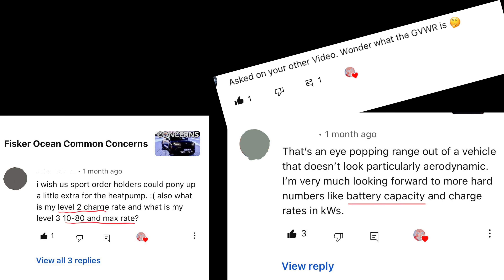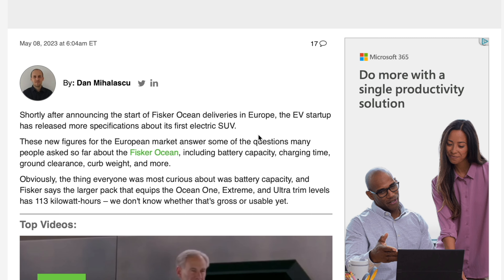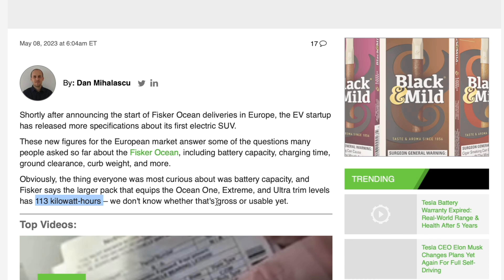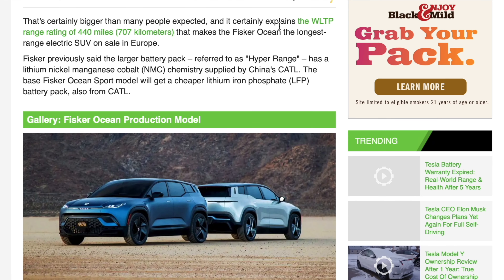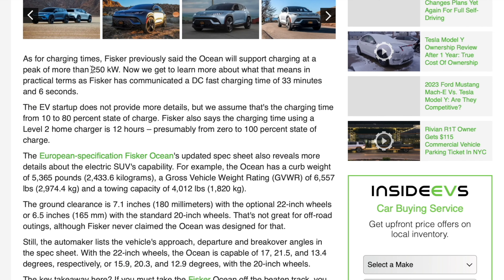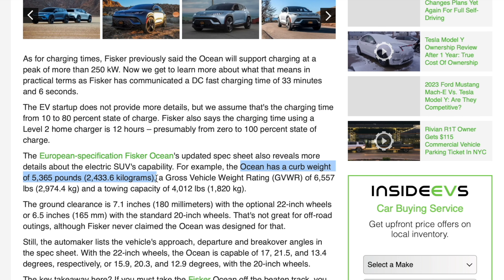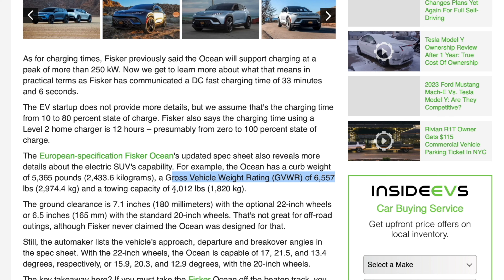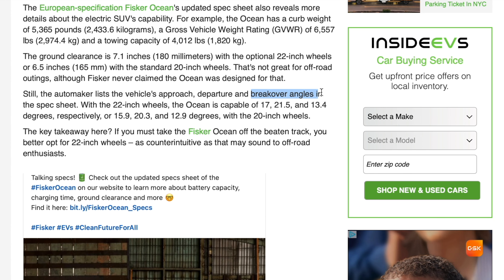FISKER OCEAN SPECS REVEALED!